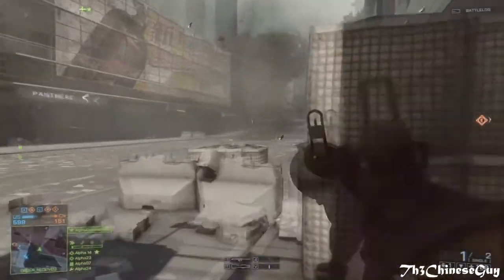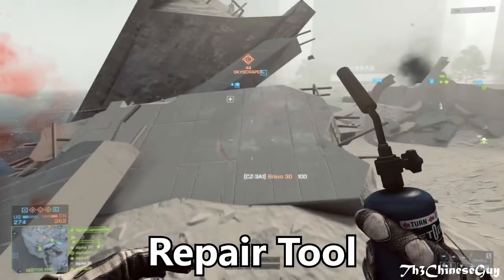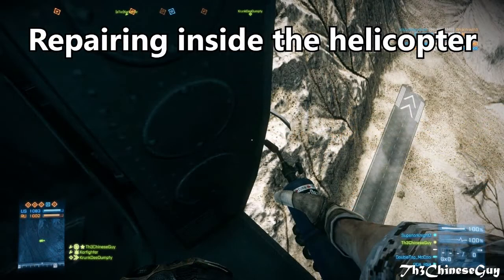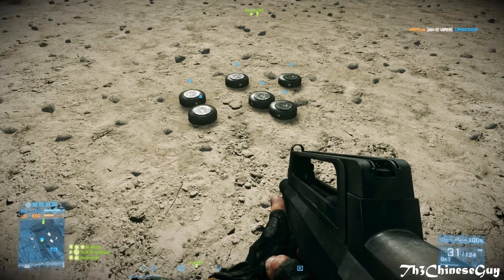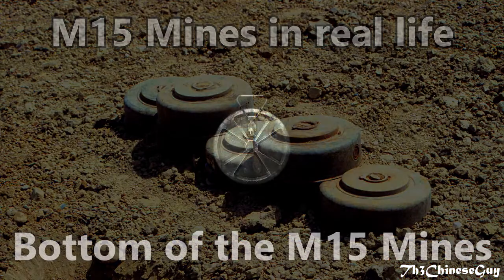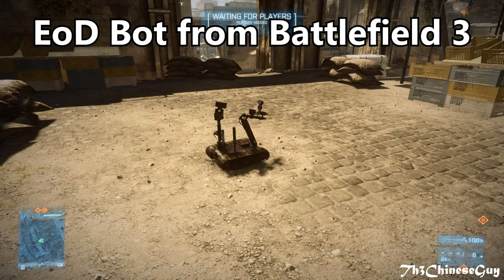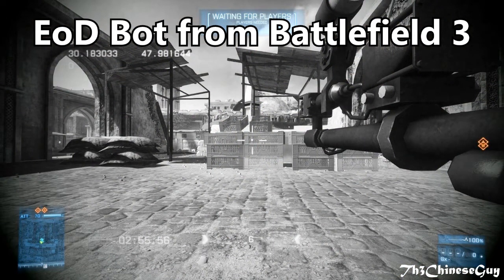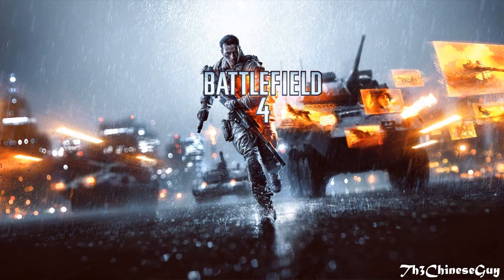BF4 Engineer Class Breakdown: Repair Tool, AT Mines and EoD Bot???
Continuing with my series of breaking down the Battlefield 4 Classes and weapons, I move on to the Engineer Class. The gadgets available is the Repair Tool and the M15 AT Mines. Maybe the EoD Bot could be making a return.